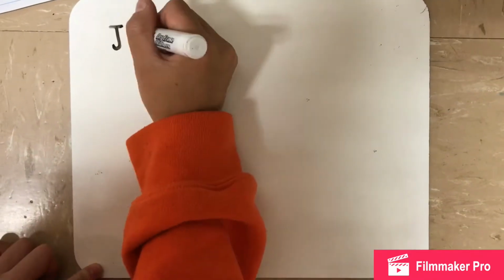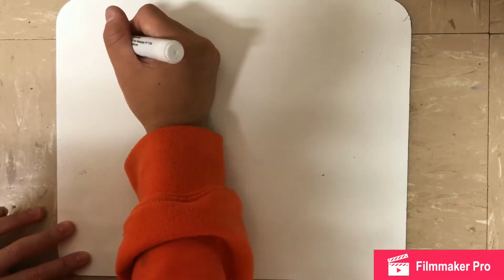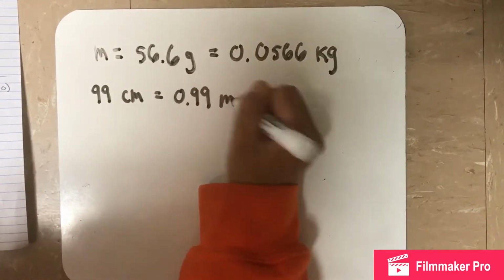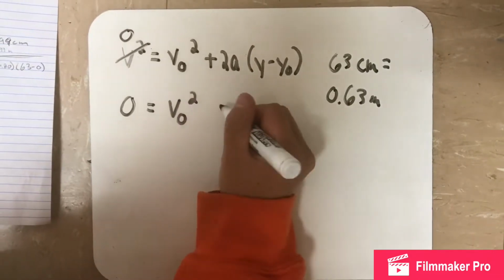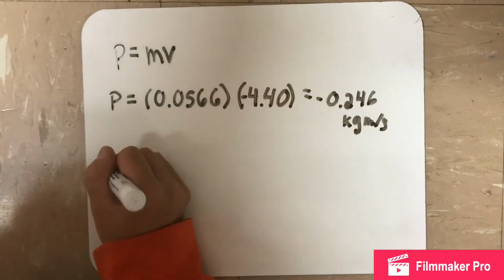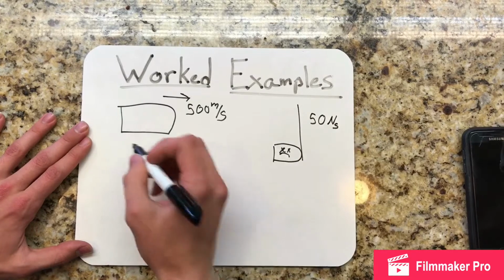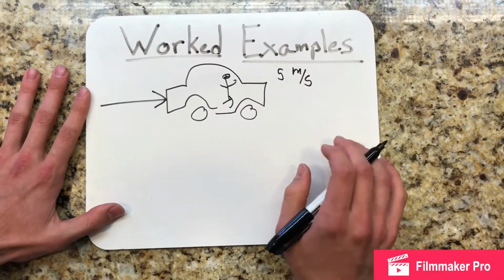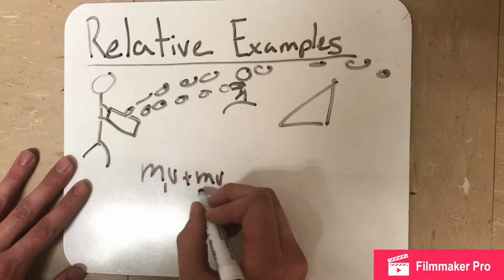Ap Physics Video